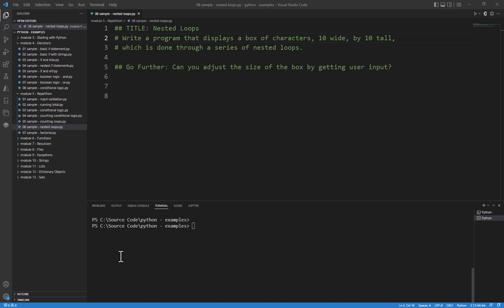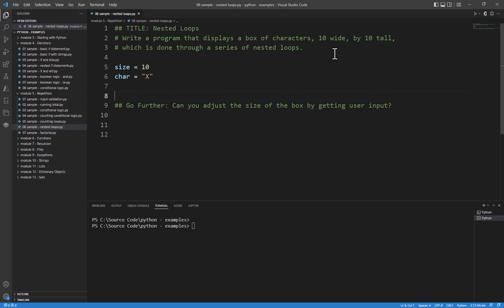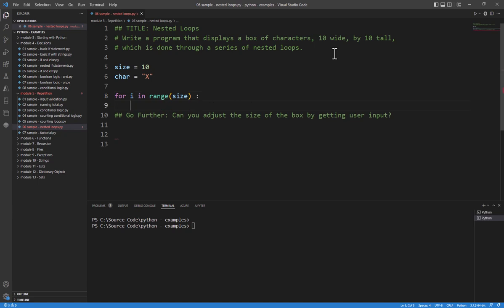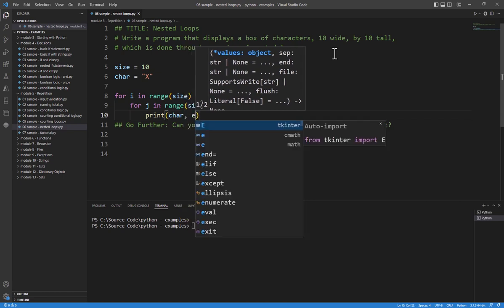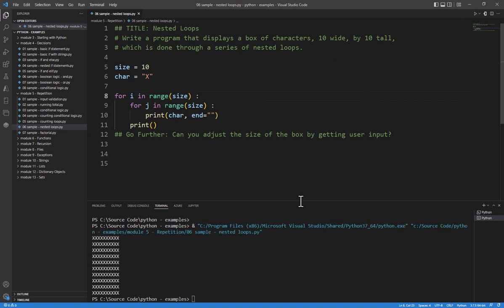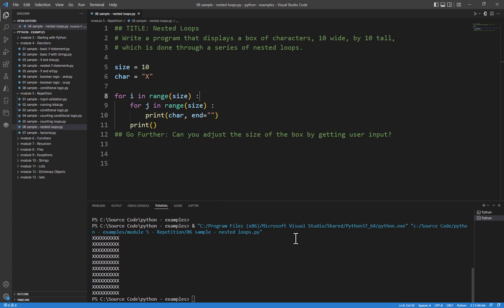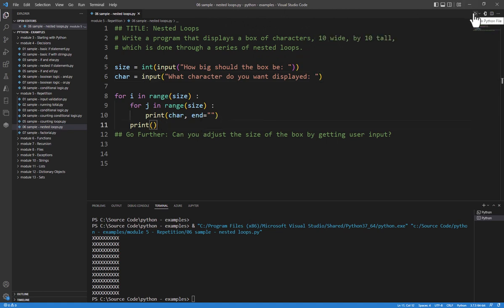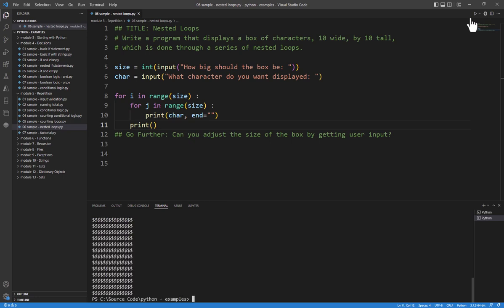Python Practice Programming Module 5-6 Working with Nested Loops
In this video, we look at how to create and use nested loops in a simple application.